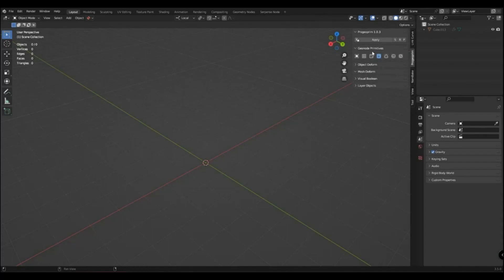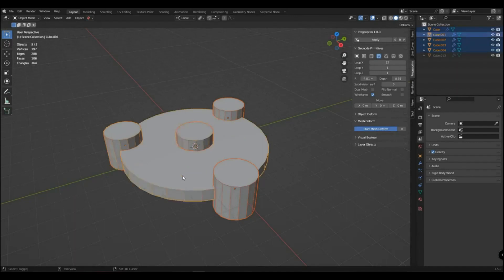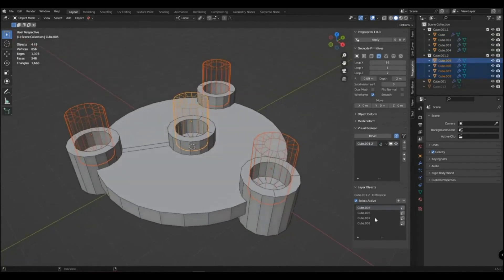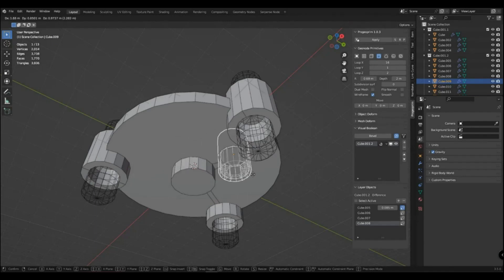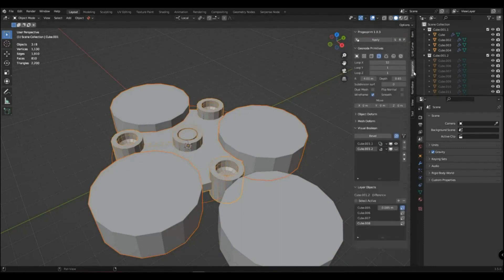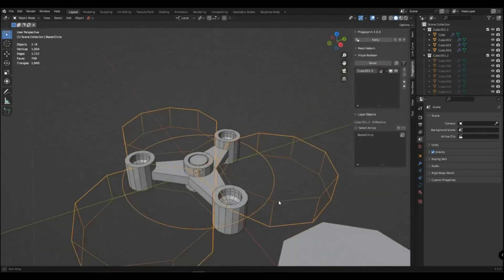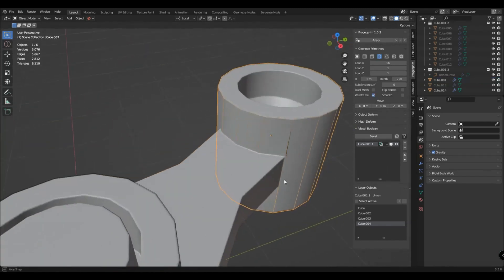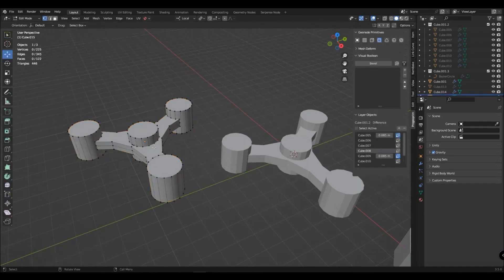ProGeoPrim Visual Boolean (part 1)